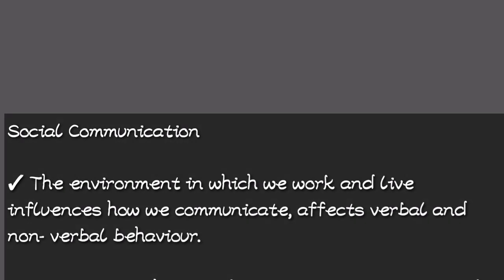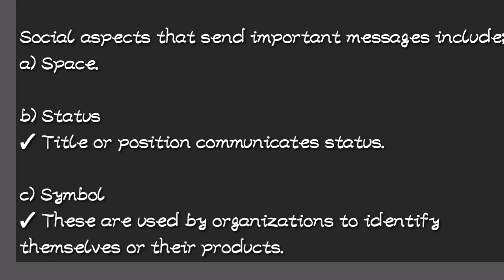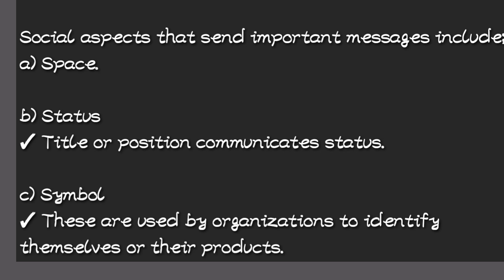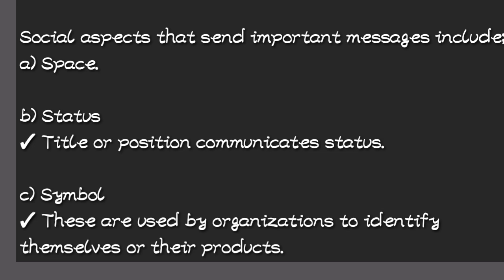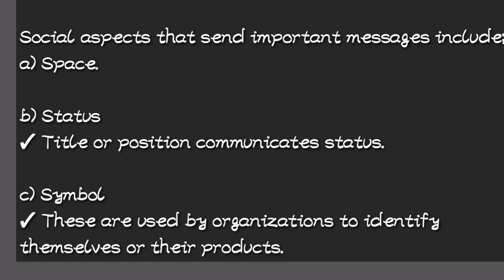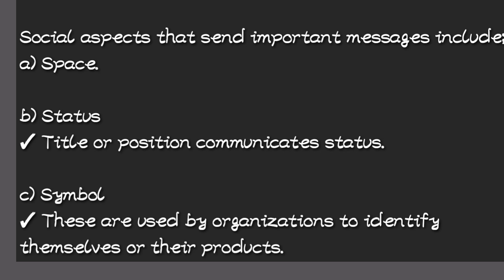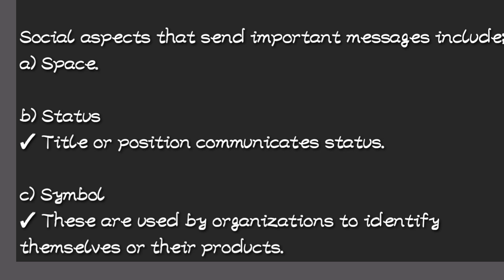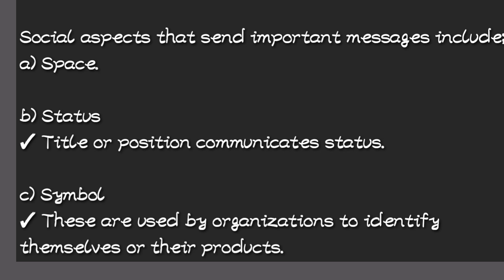Social communication//Non verbal communication (@NAISHAACADEMY )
Topic 6 Business communication skills (@NAISHAACADEMY )